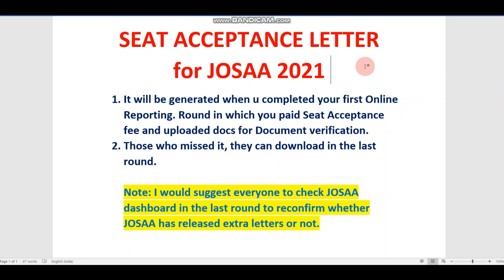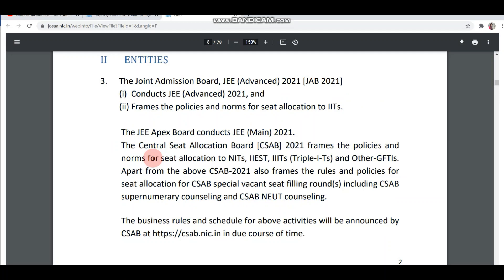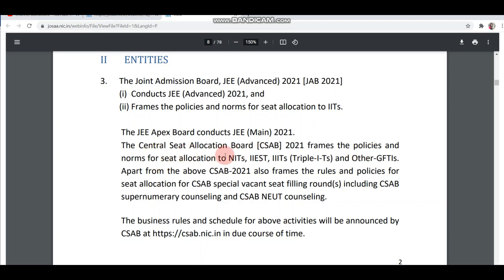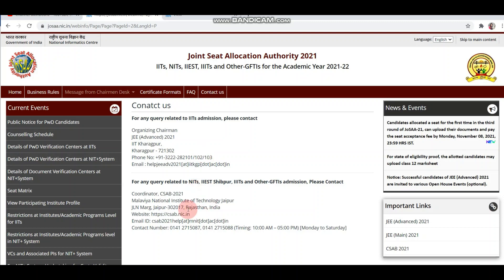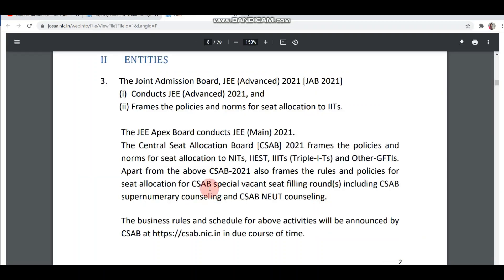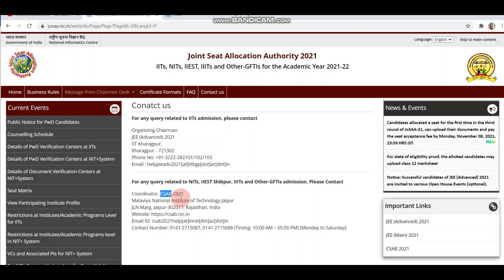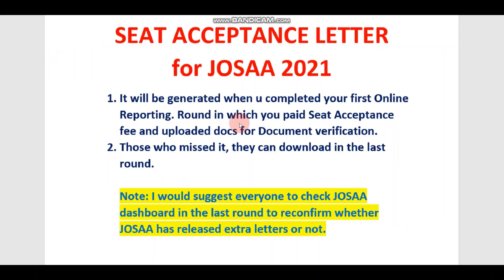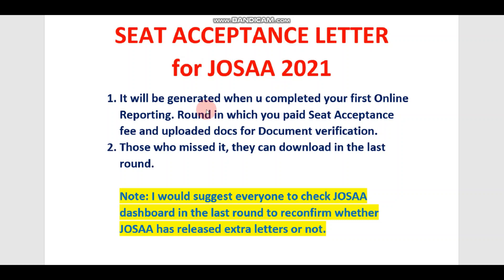JOSAA 2021: 🔥🔥Confirmed !! Seat Acceptance Letter will be available in ROUND 6 🔥🔥 | Kiran Kisku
SEAT ACCEPTANCE LETTER for JOSAA 2021
1. It will be generated when u complete your first Online Reporting. (Round in which you paid Seat Acceptance fee and uploaded docs for Document verification).
2. NIT Jaipur has confirmed that those who have missed it, they can download it in the last round.

Note : I would suggest everyone to check JOSAA dashboard in the last round to reconfirm whether JOSAA has released extra letters or not.

00:00 Introduction